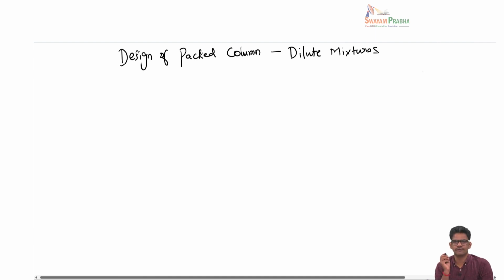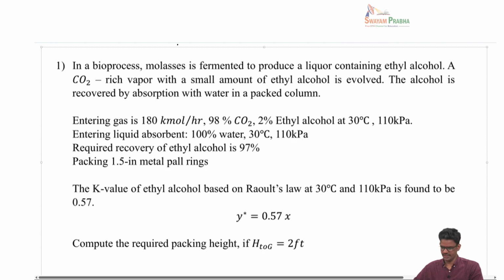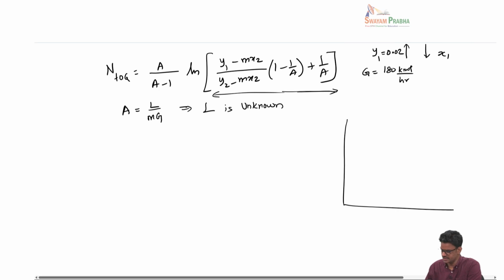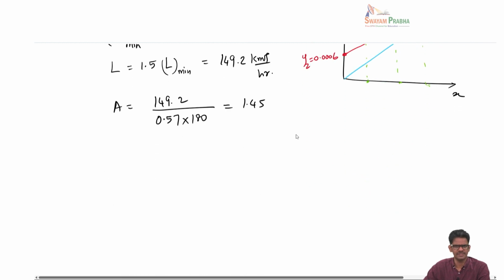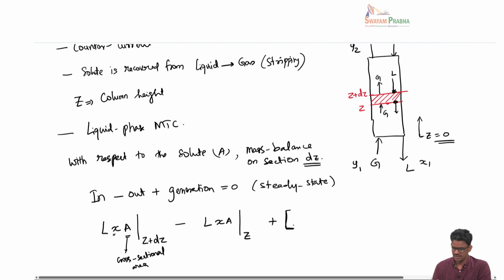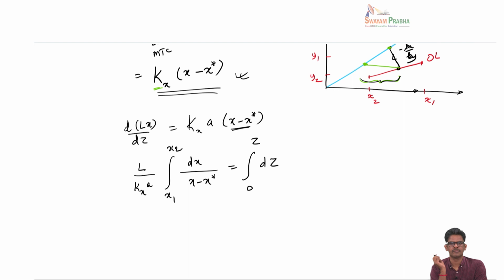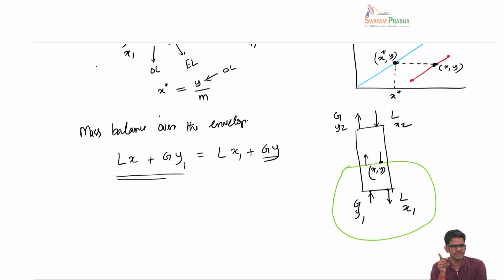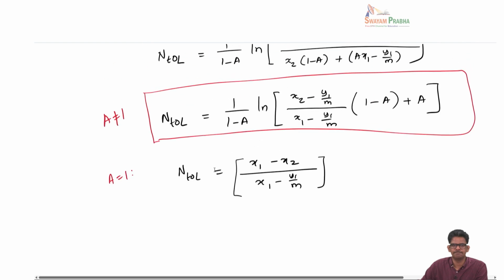Packed Column Design for Stripping of Dilute Mixtures-2